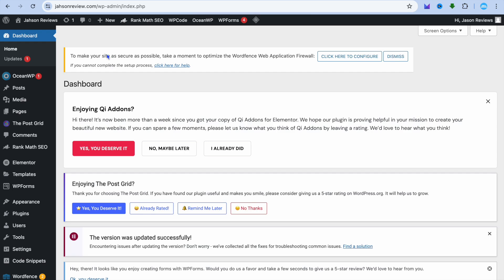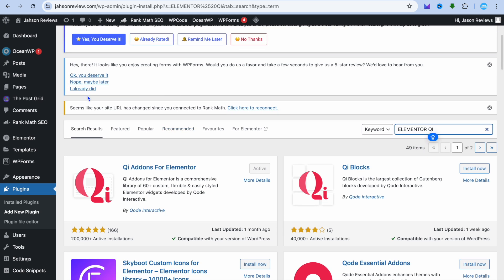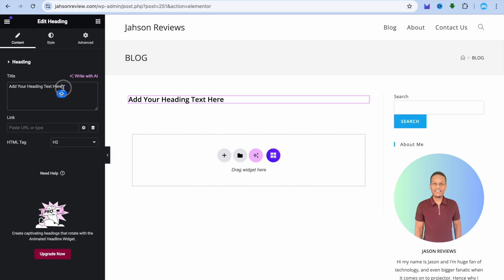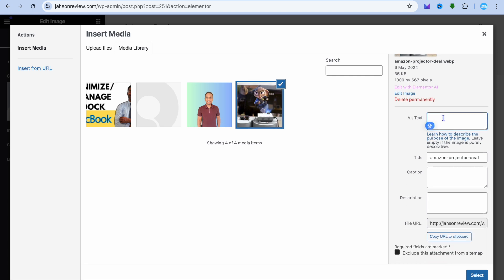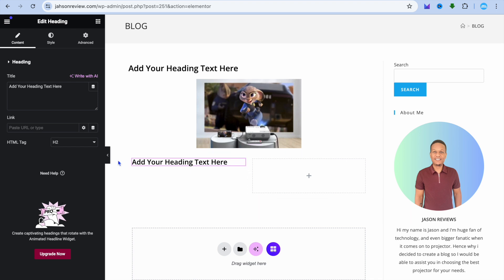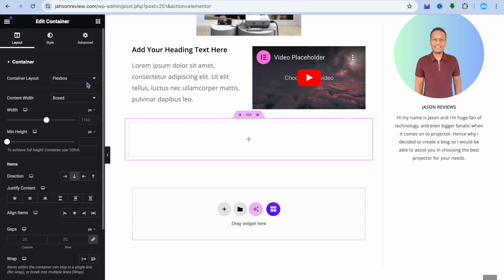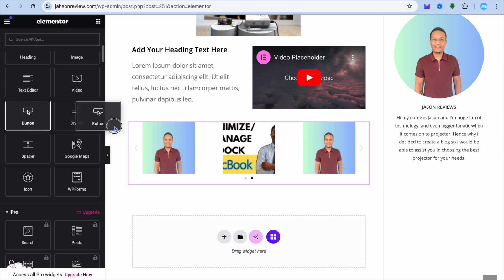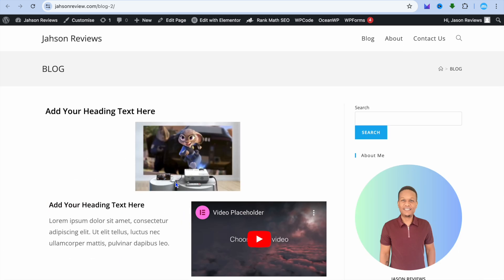How To Design Blog Page With Elementor